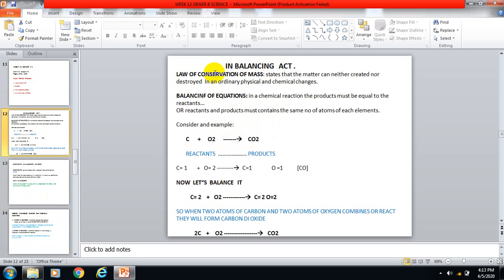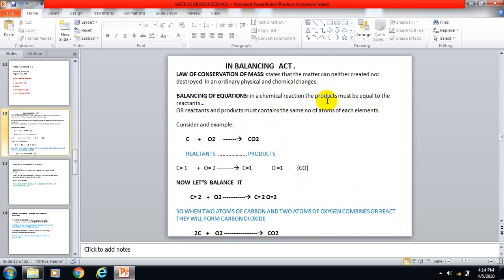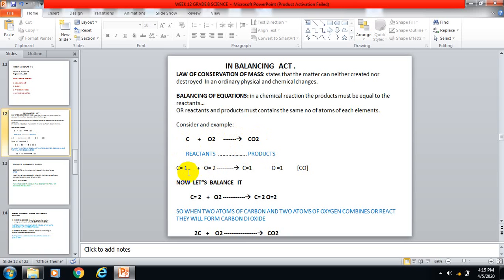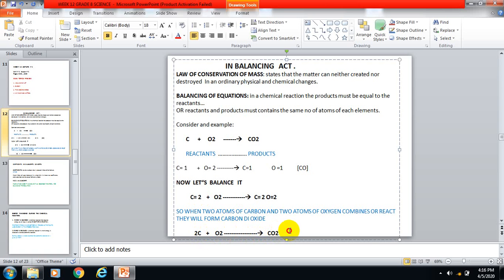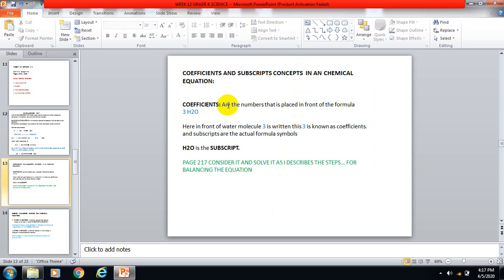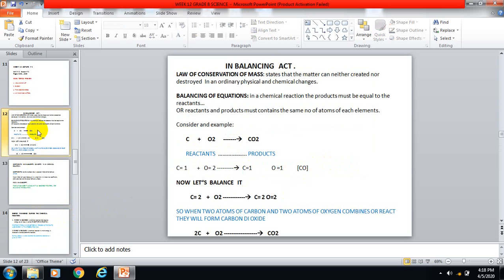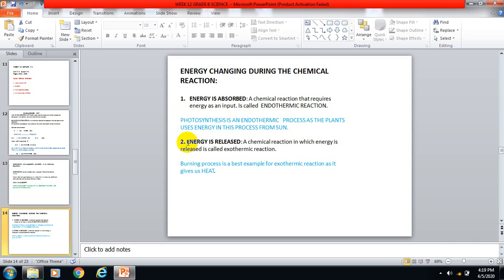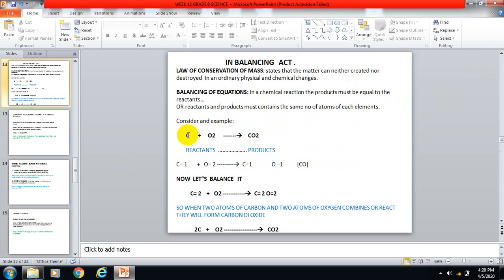WEEK 12 LECTURE 1 GRADE 8